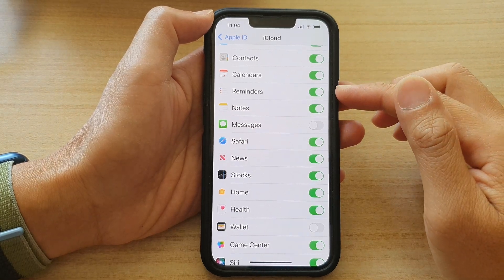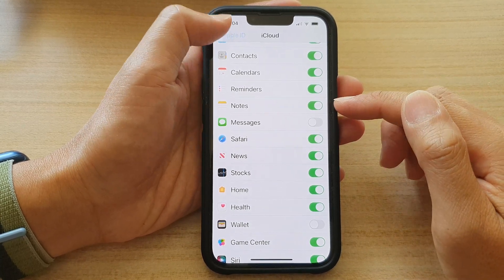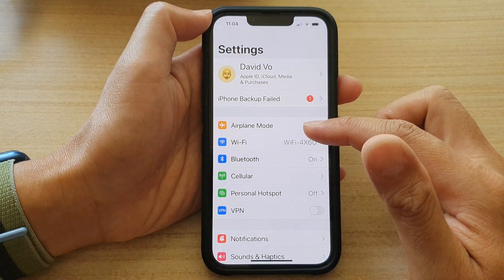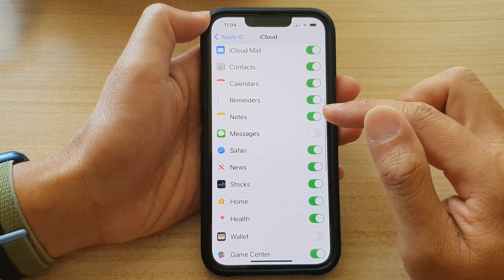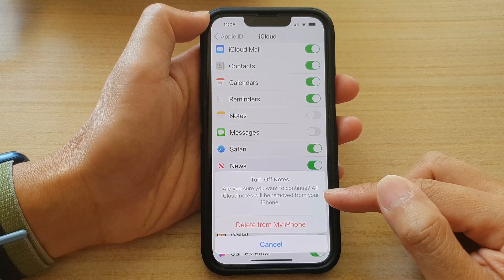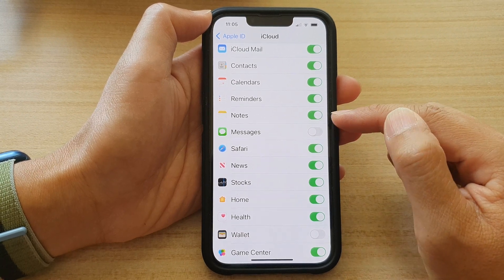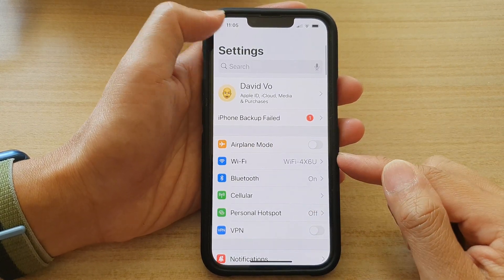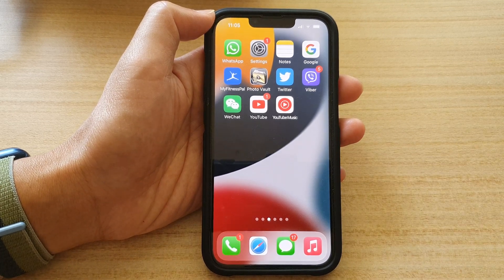iPhone 13/13 Pro: How to Enable/Disable iCloud Notes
Learn how you can enable or disable iCloud Notes on the iPhone 13 / iPhone 13 Pro.